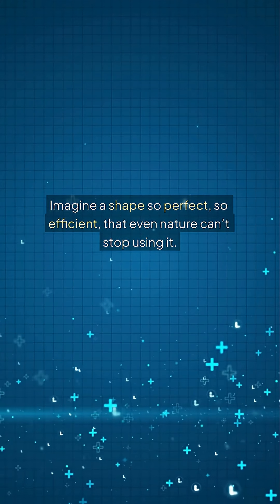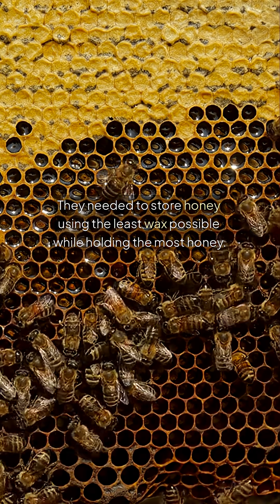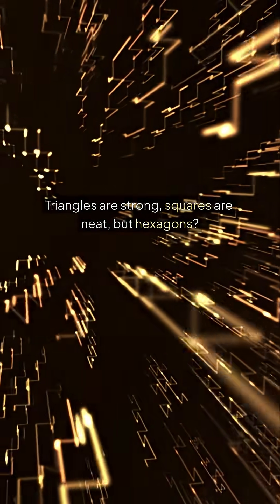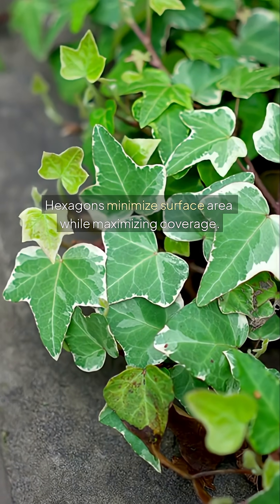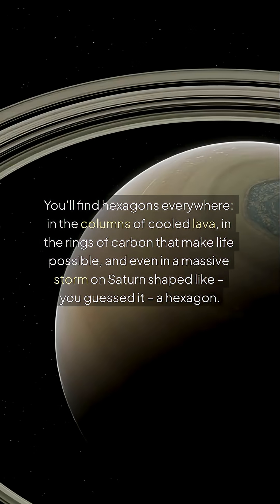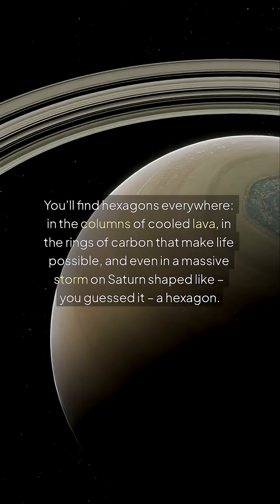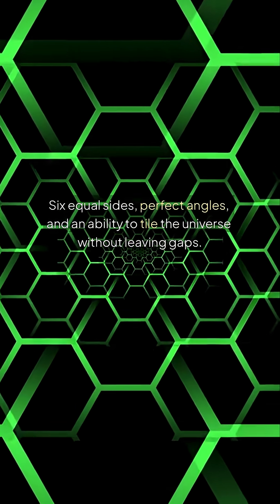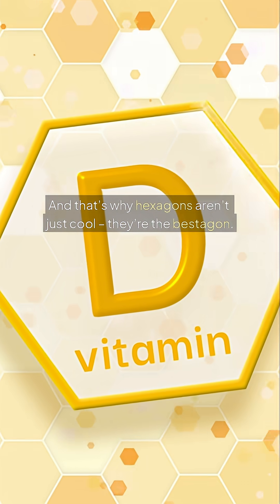Respect the Hexagon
Description:
Hexagons. Six sides, endless perfection. But why does nature love this shape so much? In this video, we break down why the hexagon is the ultimate design – from honeycombs to Saturn’s storms – and why it’s called the bestagon.

🐝 Learn why bees, bubbles, and even planets choose hexagons.
🌍 Discover how this simple shape hides nature’s genius.
💡 Feel smarter about geometry in just 60 seconds.

Comment what other obvious topic you want hilariously overexplained next!